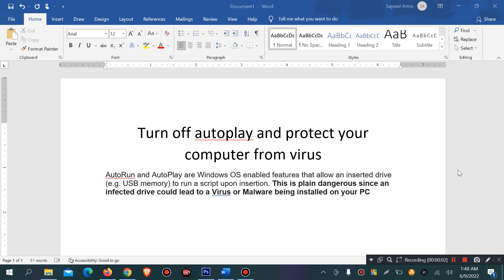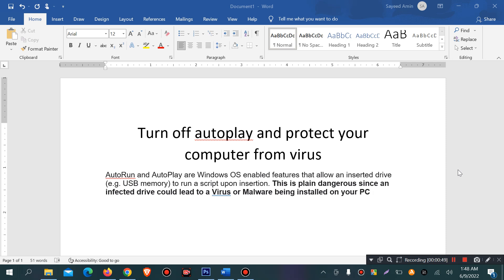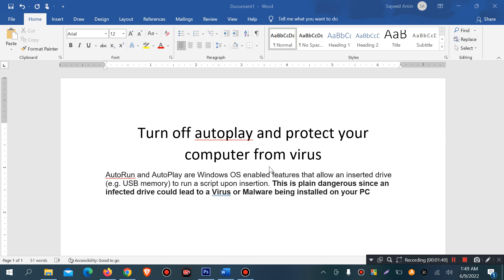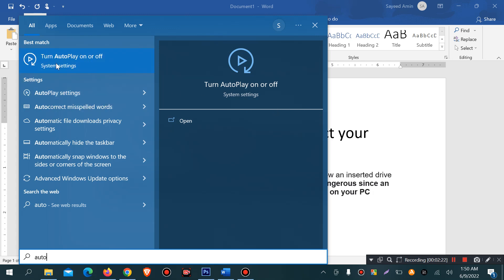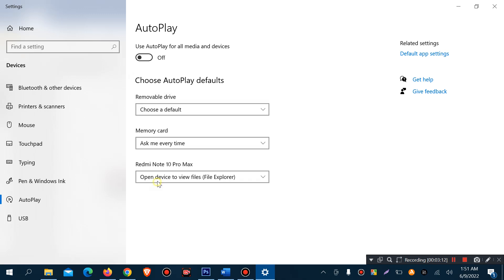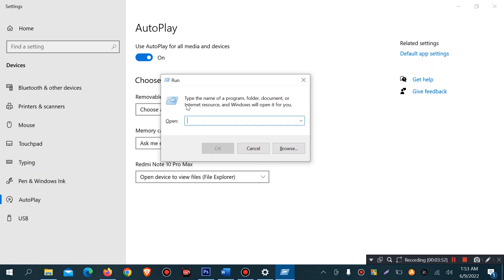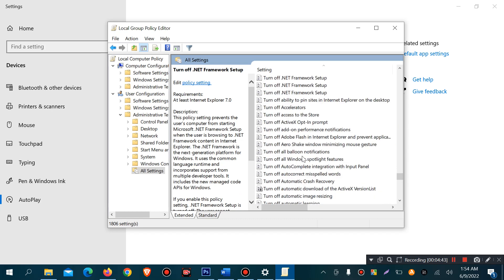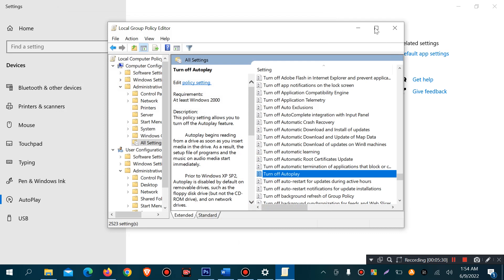How to disable autoplay windows | Protect PC from viruses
Turn Off autoplay in Windows